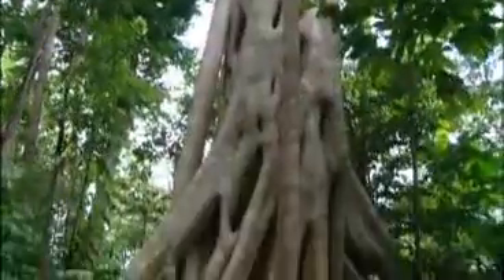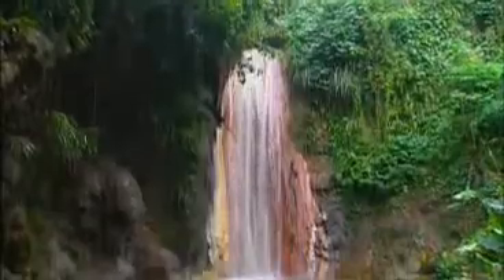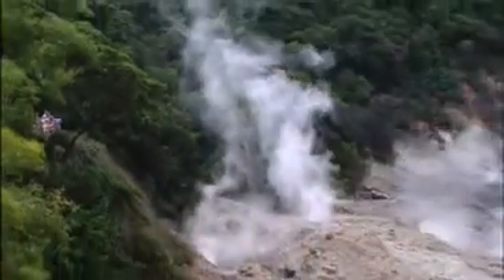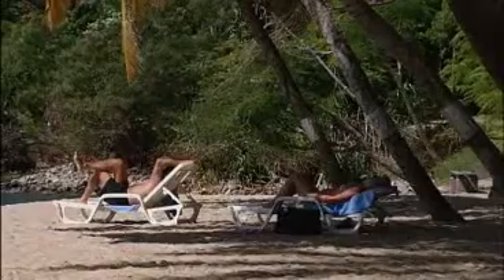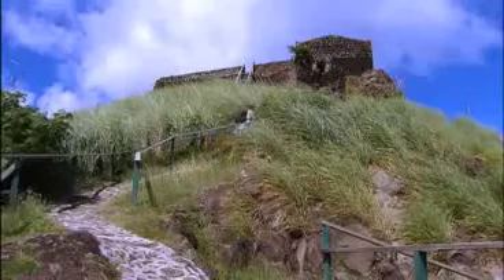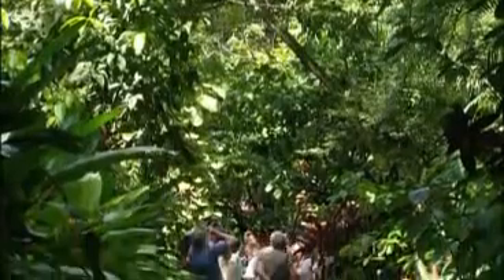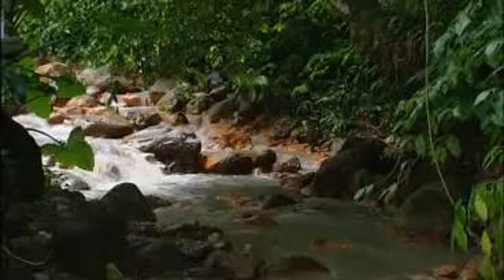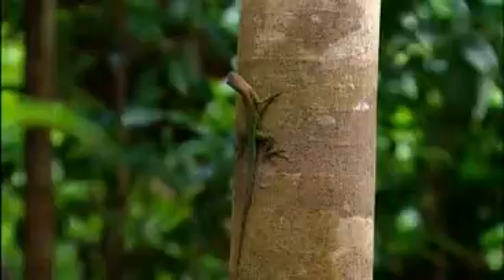St Lucia - Saga Holidays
St Lucia is an island country in the eastern Caribbean sea and is one of the Windward Isles.  Visit and experience the tropical climate with Saga Holidays.